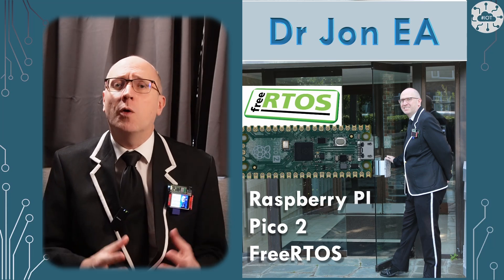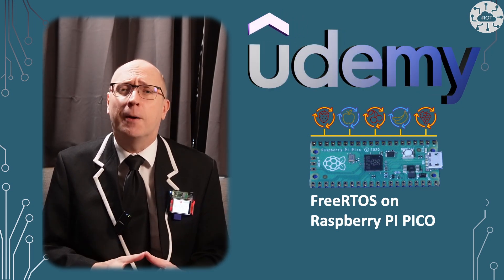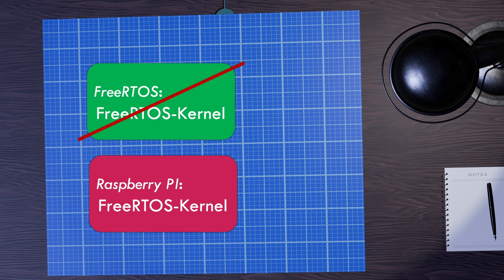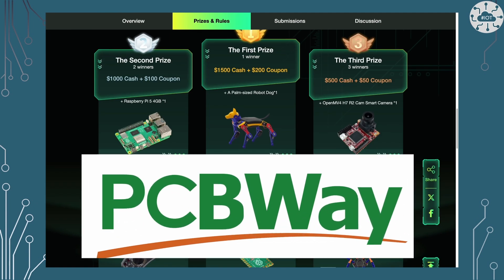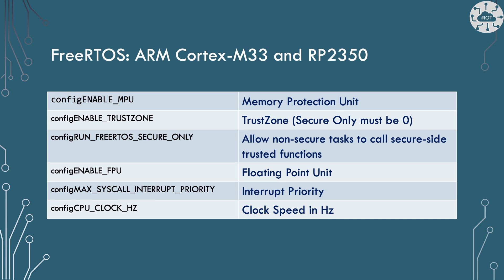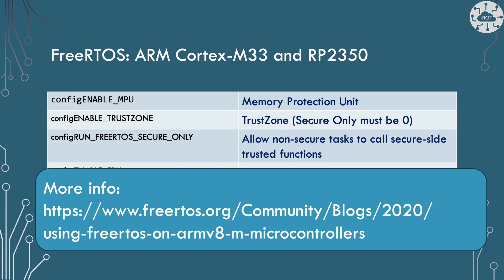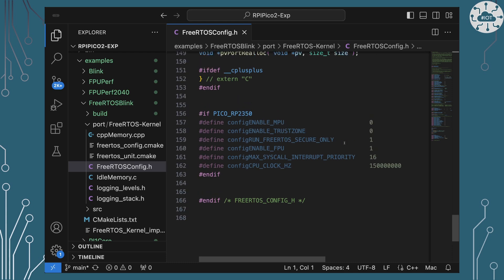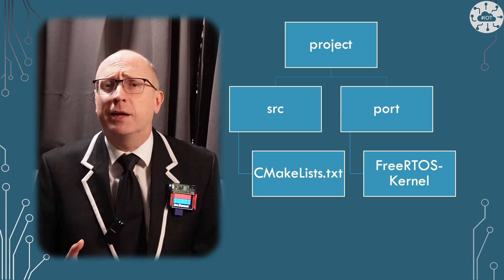FreeRTOS on Raspberry Pi Pico 2: The Ultimate Guide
FreeRTOS on Raspberry Pi Pico 2: The Ultimate Guide, A @DrJonEA Tutorial

Running FreeRTOS Kernel on RP2350 and Pico 2 is not quite as straight forward as I thought. There are additional features we need to configure, the advance features of the RP2350. In this video I show a very simple example of a Raspberry PI Pico 2 project to flash an LED on GPIO 2.

A great article talking about the advanced features of the Cortex-M33 which are now configurable in FreeRTOS-Kernel
using-freertos-on-armv8-m-microcontrollers

RPIPico2-Exp

For more on FreeRTOS Kernel check out my course on Udemy

⏰Timestamps
00:00 Introduction
01:26 FreeRTOS Kernel on RP2350
02:47 PCBWay Sponsor
03:16 Shared FreeRTOS Kernel Repo
05:54 Project Structure and Configuration
10:00 Example Project
12:58 Summary

Video Title: Running FreeRTOS Kernel on RP2350 and Pico 2